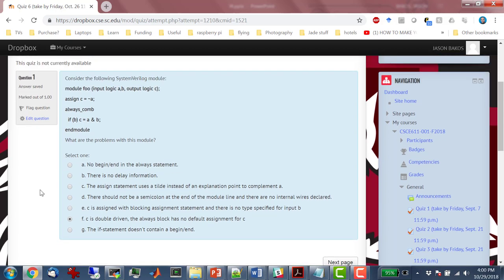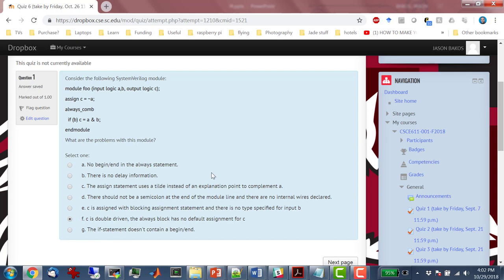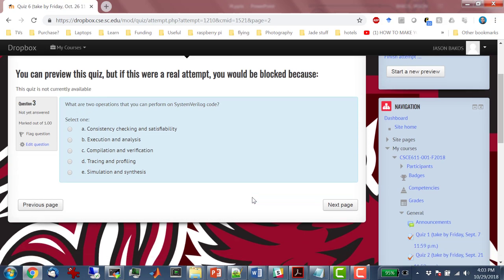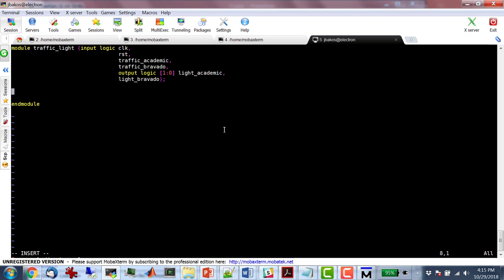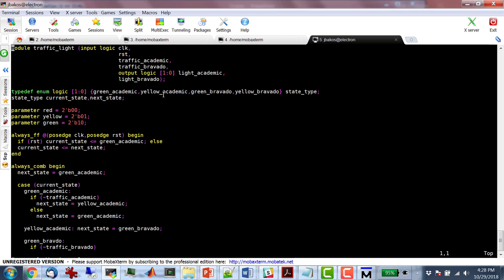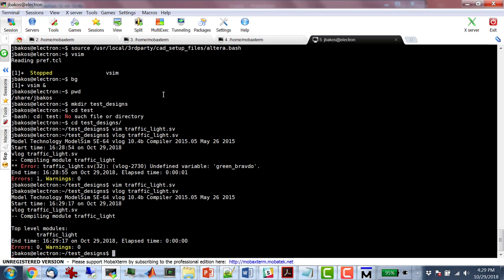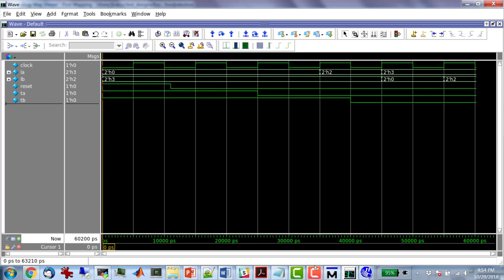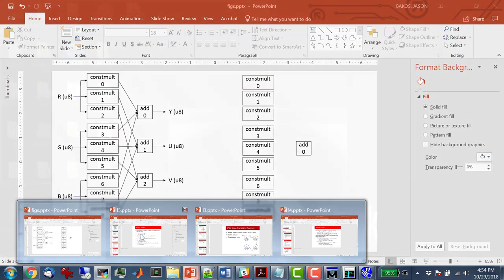CSCE 611: Lecture 15 (10/29/18)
SystemVerilog and live demo